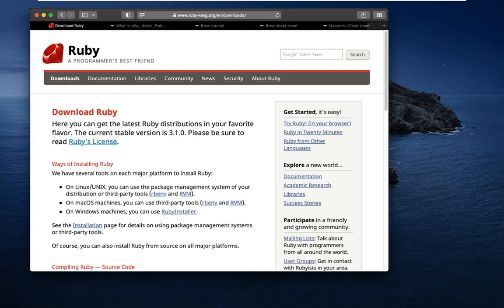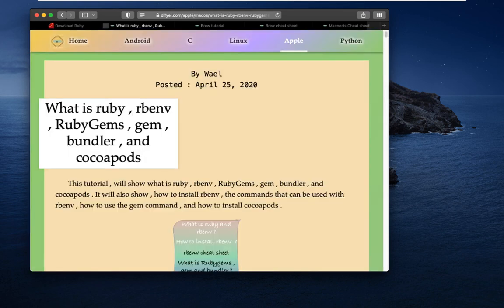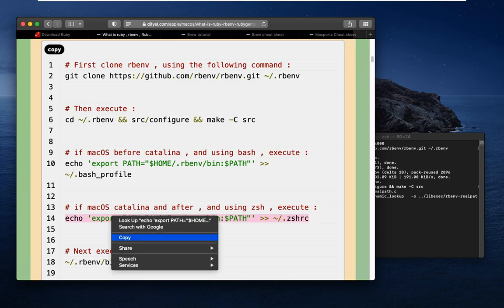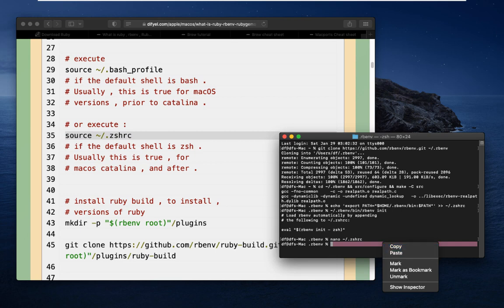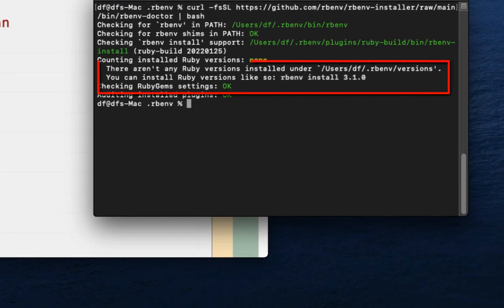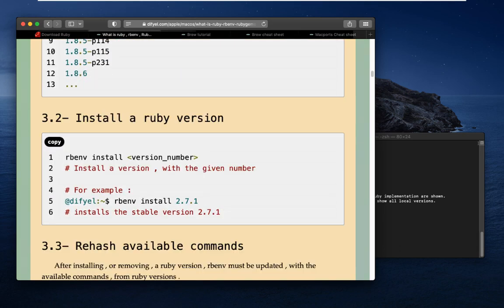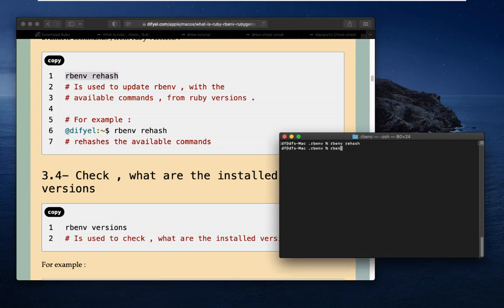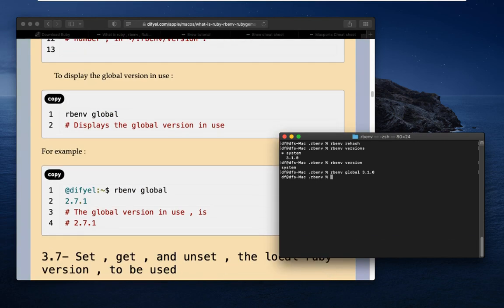How to install ruby under macOS